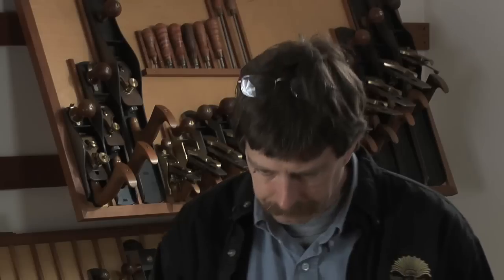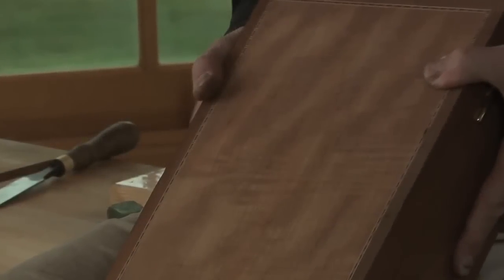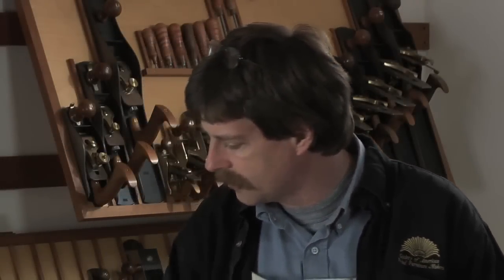Q&A With Steve Latta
We got a chance to ask Steve Latta a few questions during his last video shoot.  Some nice, light hearted questions with quality Latta responses.